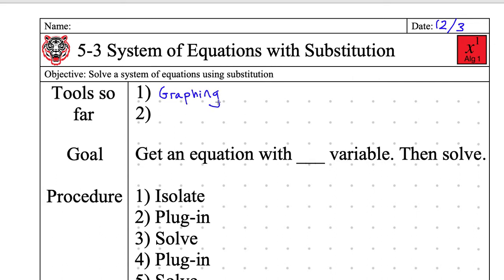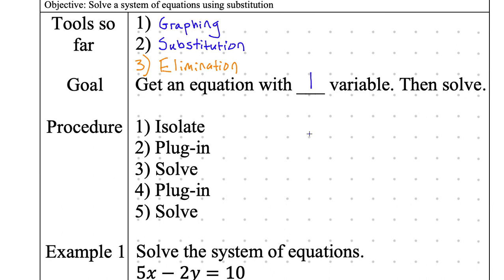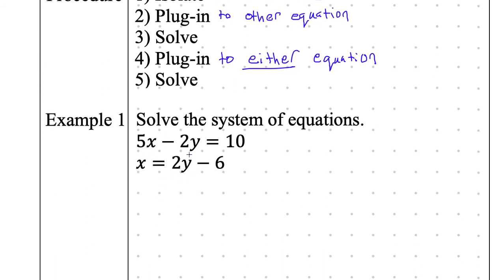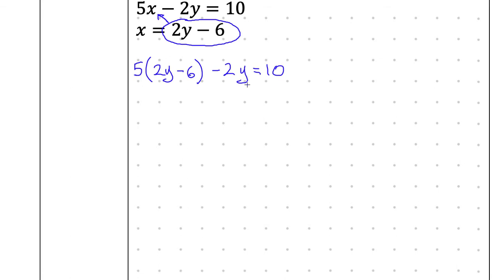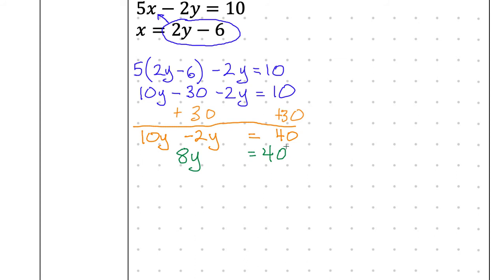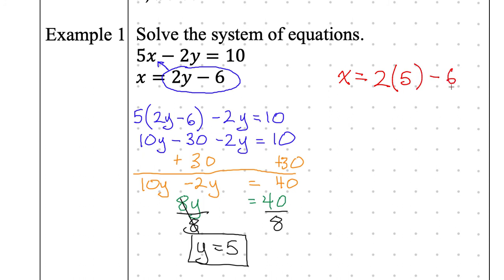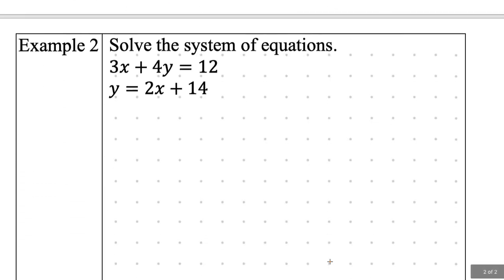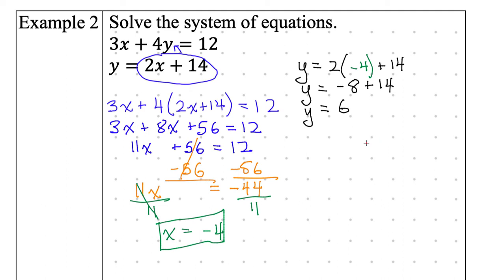Algebra 1 notes 5-3 System of Equations with Substitution